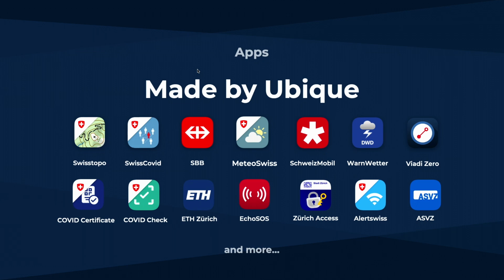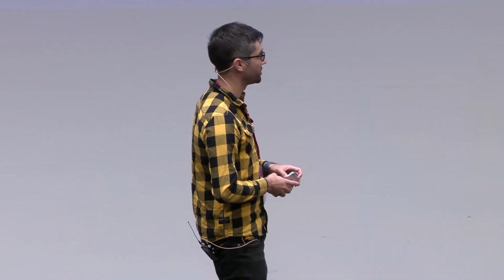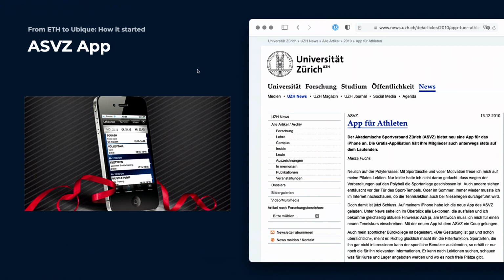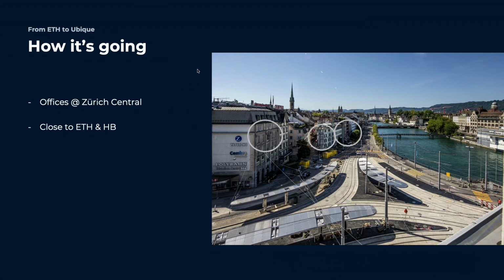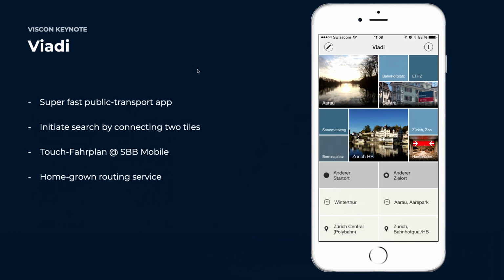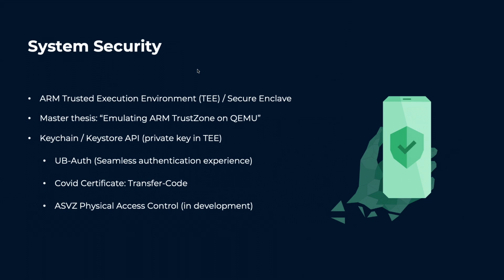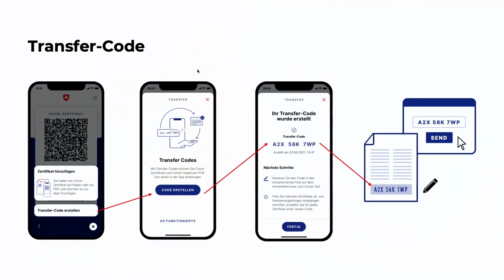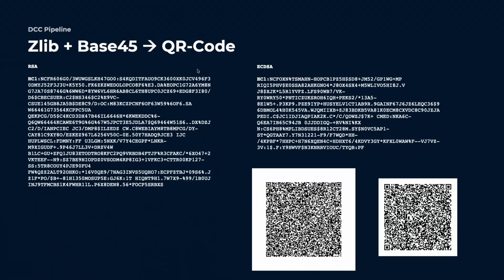VIScon 2021 - Keynote by Ubique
Fabian Aggeler is the co-founder and CTO @ Ubique. He studied computer science at ETH Zurich with a major in information security. In this talk, he elaborates on his journey from ETH to Ubique and gives an outlook on how it's going. What was the road that brought us here and how are things currently? Applying the theoretical knowledge we learn at ETH is an important aspect of success and we'll see how to go from theory to practice!